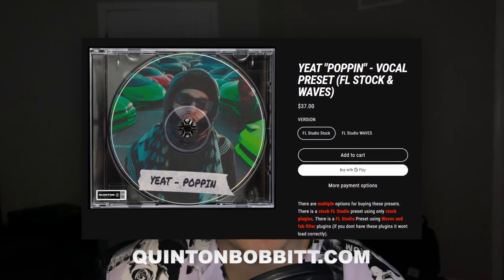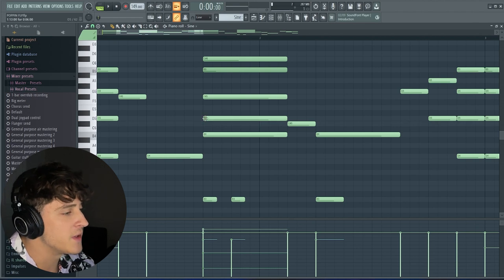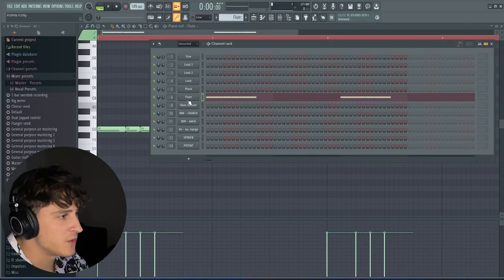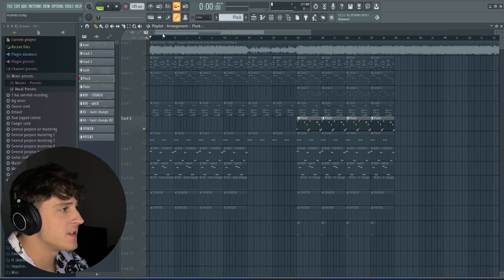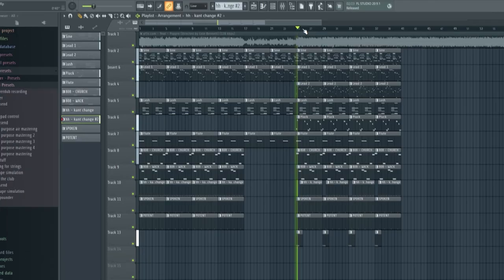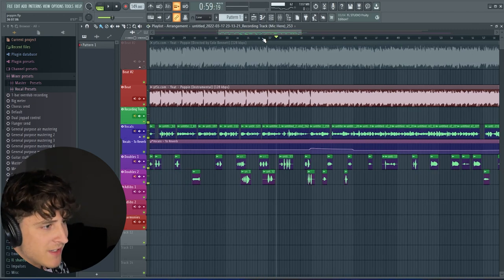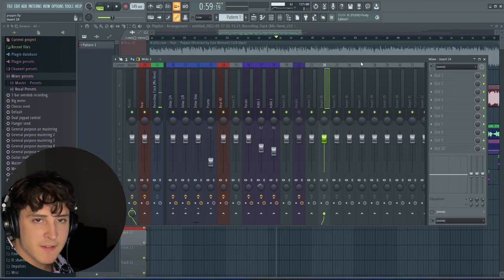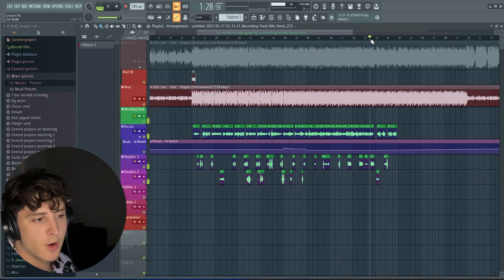How "Poppin" by YEAT was Made! (Vocal + Beat Tutorial)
▸ In this video I show you how Yeat made his hit song "Poppin' In his newest video with Cole Bennett you can here a great be and vocal performance by yeat. I will show you how you can achieve this sound in FL STUDIO 20

Chapters:
0:00​ - Intro
0:18 - Luh Preview
0:31 - Support Me :)
1:21 - Making the Melody
5:39 - Drums!!
7:28 - FULL PREVIEW
8:30 - Going Over the Preset
9:22 - How to Use (STOCK)
10:05 - How to Use (WAVES)
11:46 - FREESTYLE
13:05 - Outro